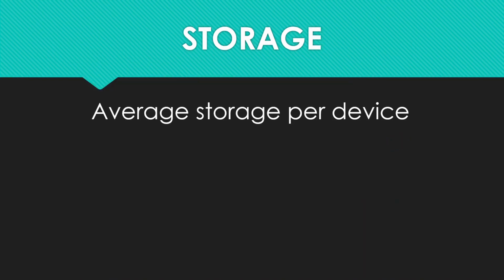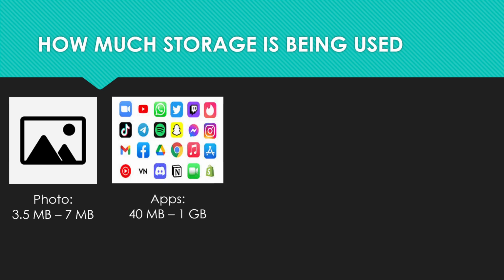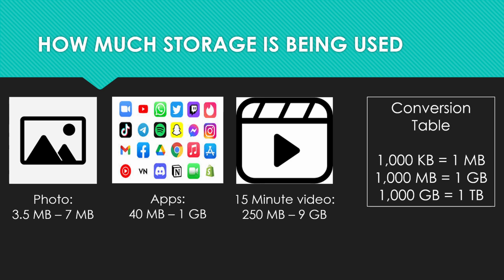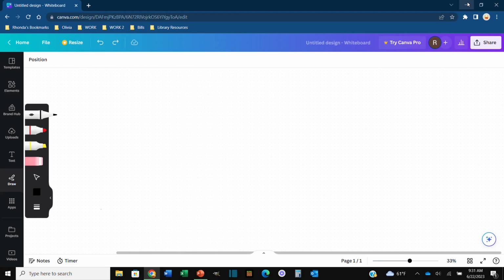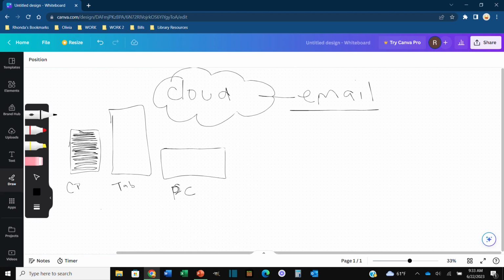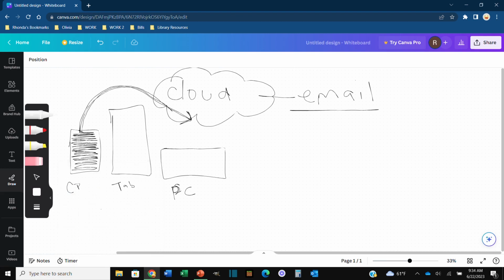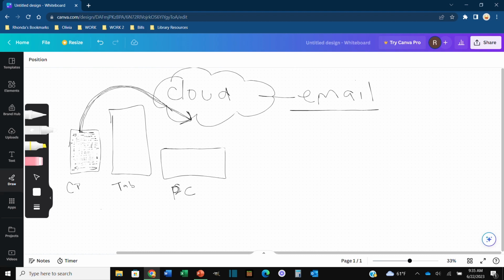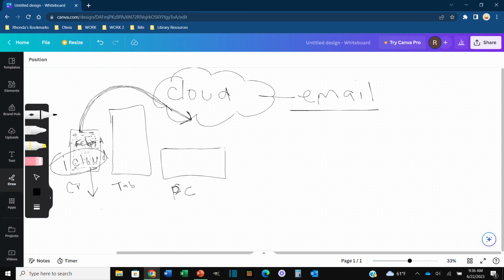Cloud Storage Pt. 2